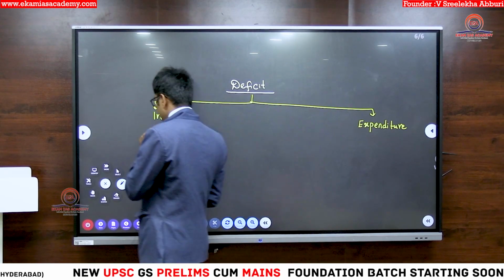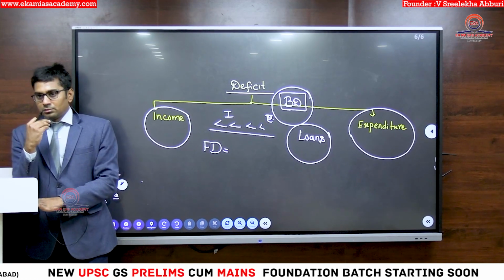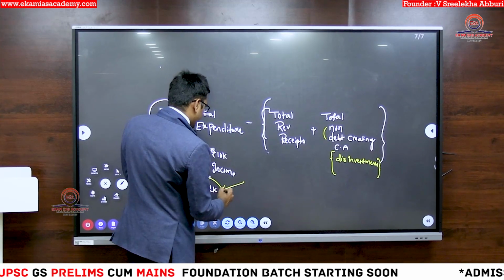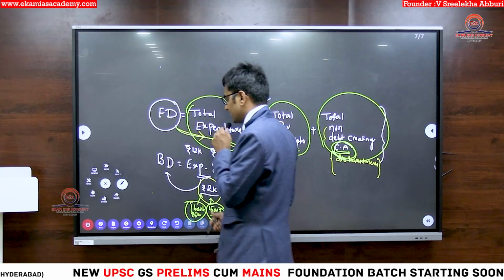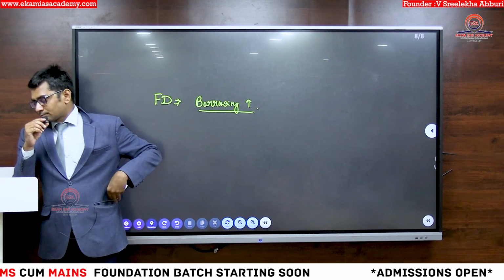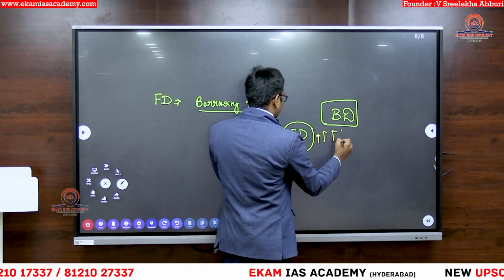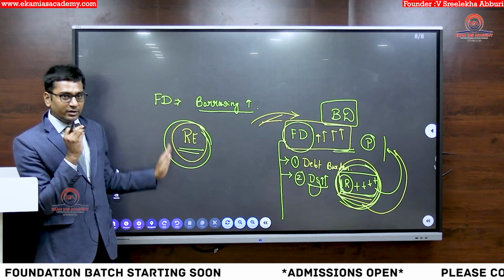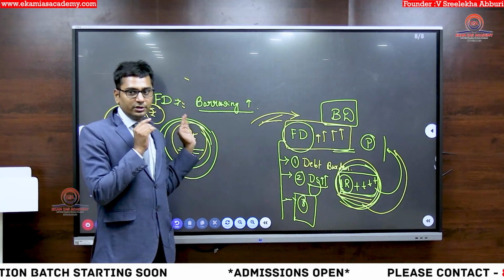INDIAN ECONOMY (BUDGET DIFICIT & FISCAL DIFICIT ) by Dhanunjaya Reddy